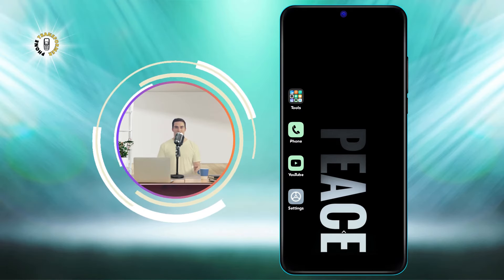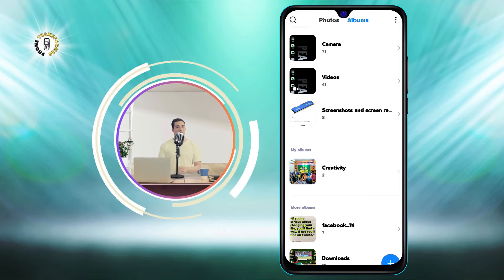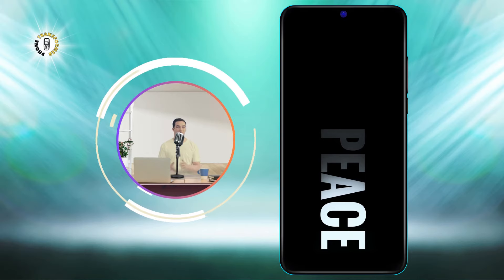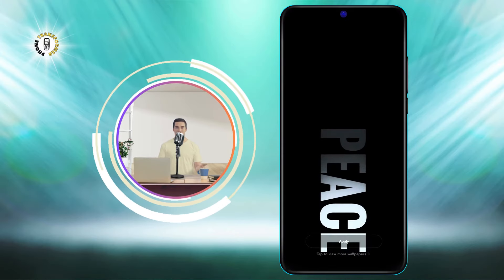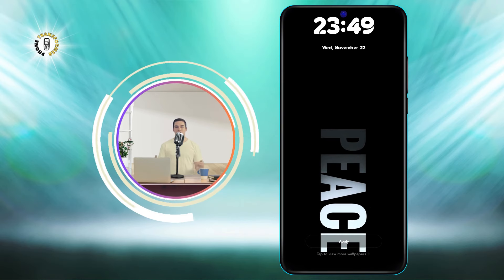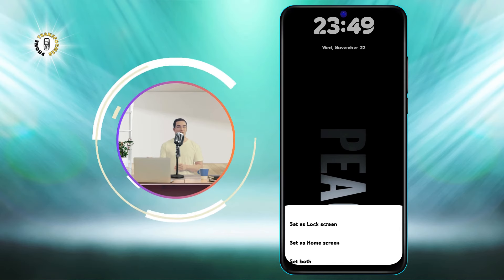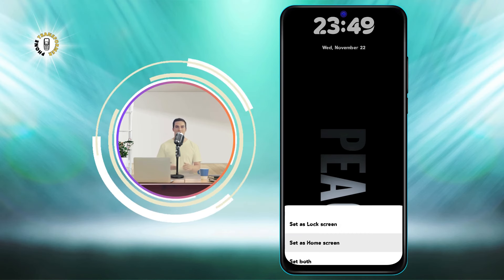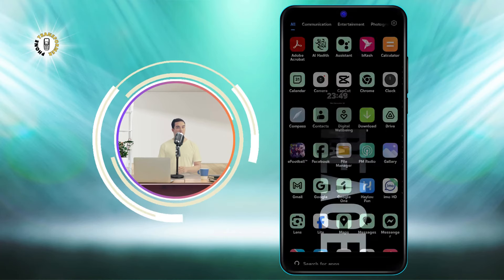How to Get My Old Wallpaper Back Android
Have you ever changed your Android wallpaper and regretted it later? Have you ever wondered how to get your old wallpaper back without having to search for it again? If you have, then this video is for you. In this video, I will show you how to get your old wallpaper back Android using different methods. You will learn how to find your old wallpaper in your phone's storage, how to use a third-party app to restore your old wallpaper, and how to use Google Photos to backup and restore your wallpapers. By the end of this video, you will be able to get your old wallpaper back Android with ease and convenience.

- How to get your old wallpaper back Android
- How to restore your old wallpaper on Android
- How to find your old wallpaper on Android
- How to recover your old wallpaper on Android
- How to get back your old wallpaper on Android

I would love to hear your feedback and suggestions.